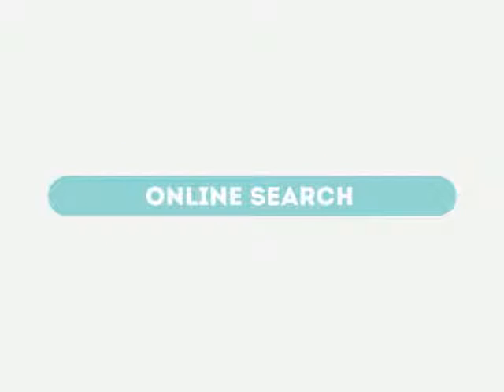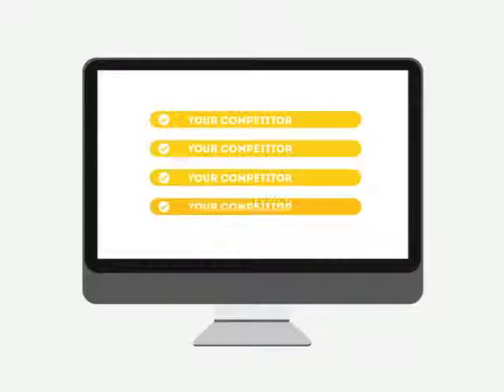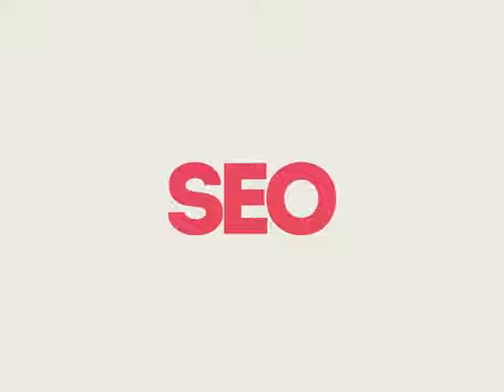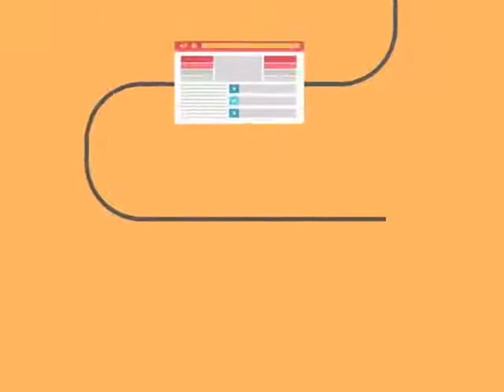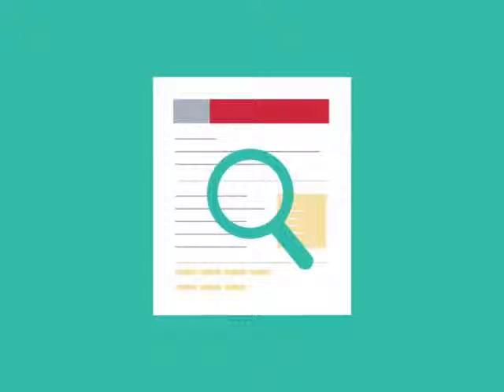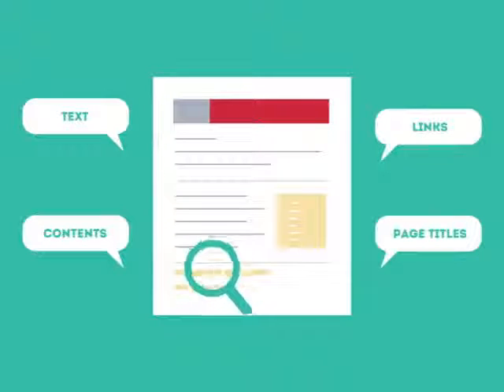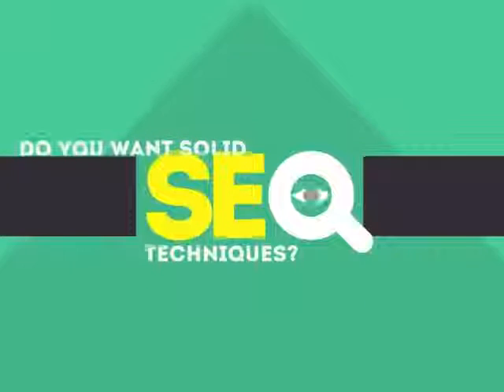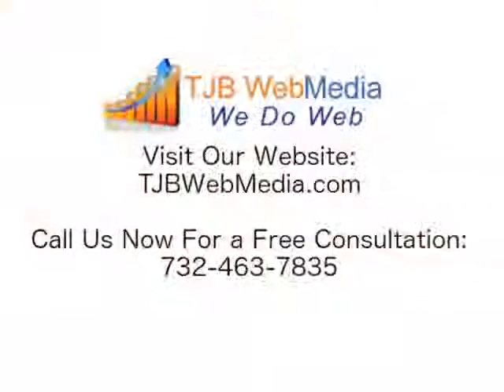SEO Marketing for your Millington NJ Business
0:01 Millington NJ search engine optimization

0:20 Millington NJ search engine optimization companies

0:25 Millington NJ search engine optimization seo services

0:30 Millington NJ local search engine optimization services

0:34 Millington NJ seo search engine optimization

0:39 Millington NJ search engine optimization seo

0:45 Millington NJ affordable search engine optimization services

0:49 Millington NJ search engine optimization service

0:55 Millington NJ search engine optimization services

1:03 Millington NJ web designers

1:09 Millington NJ seo

1:13 seo Millington NJ

1:18 Millington NJ seo

1:25 seo Millington NJ

1:32 Millington NJ seo company

1:37 Millington NJ search engine optimization

1:41 Millington NJ seo company

1:45 seo company Millington NJ

1:49 Millington NJ web design

1:55 Millington NJ webdesign